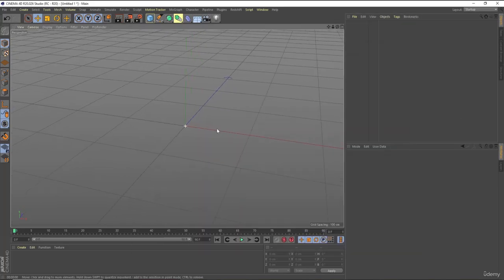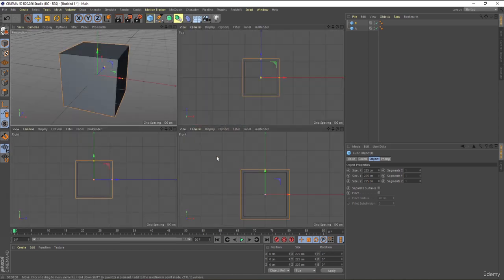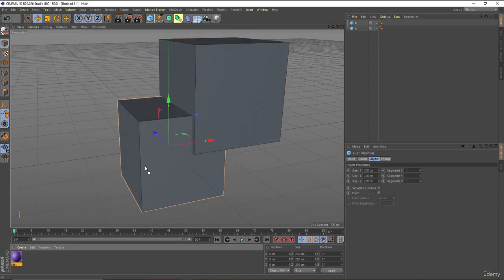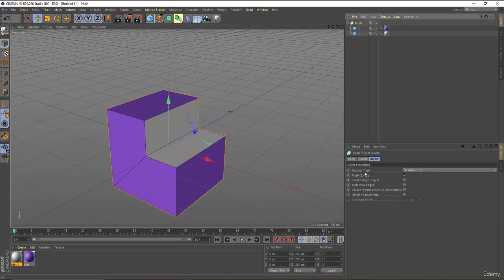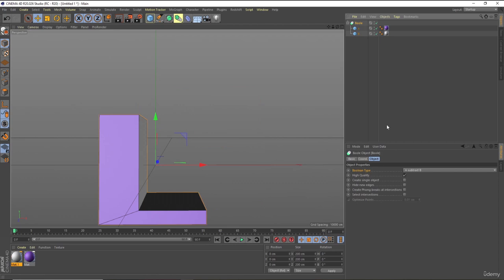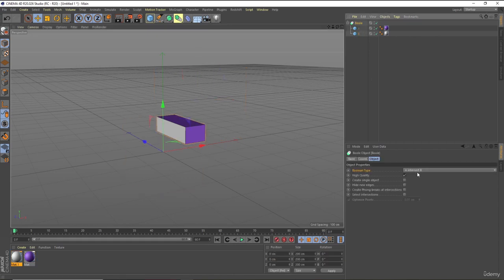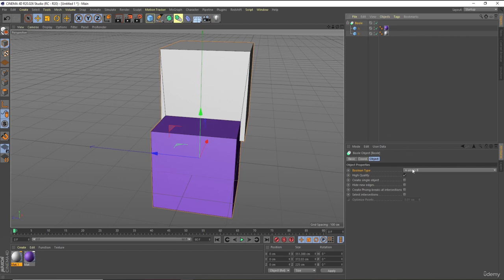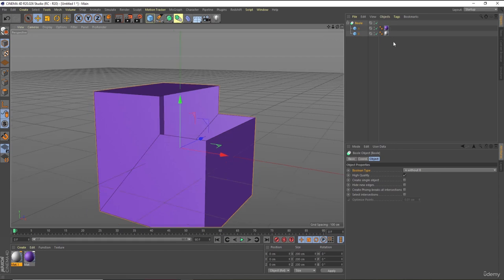42 03 Boole